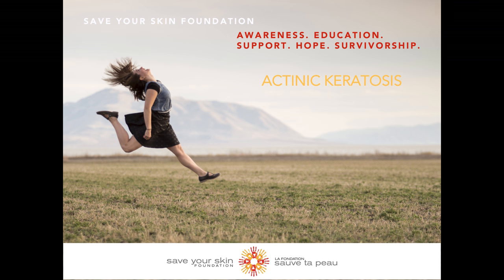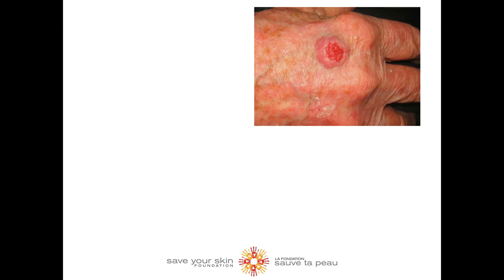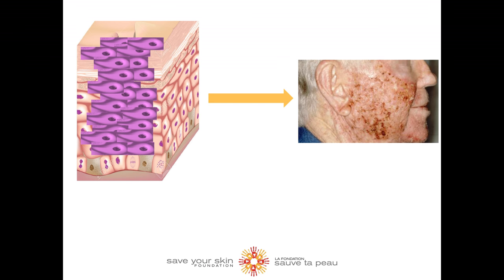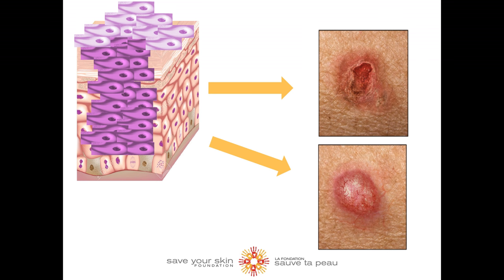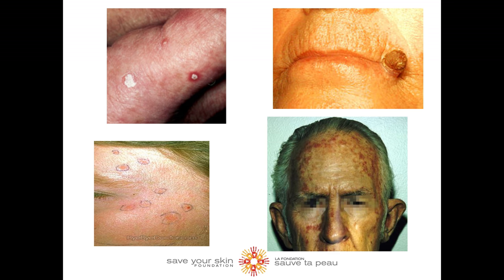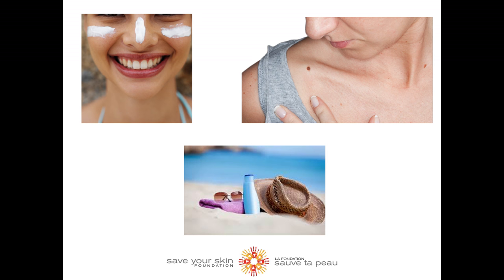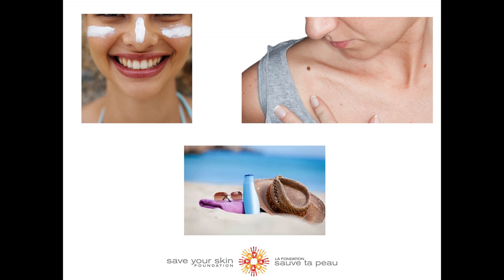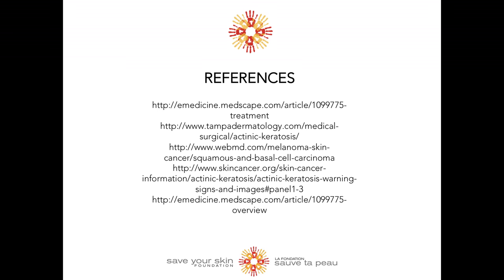Educational Video Series: Understanding Actinic Keratosis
What is actinic keratosis? Learn about this pre-cancerous skin condition and how to best prevent the condition from occurring.